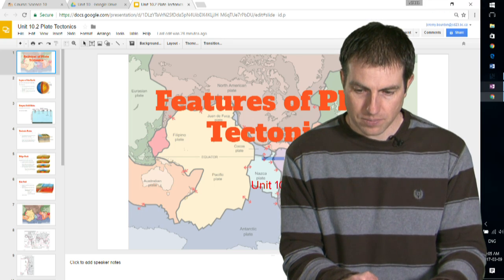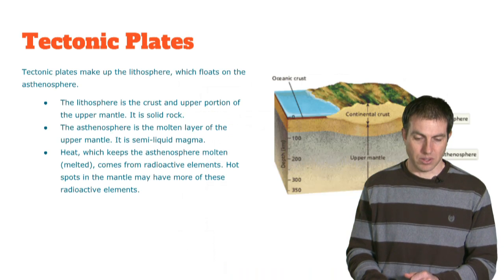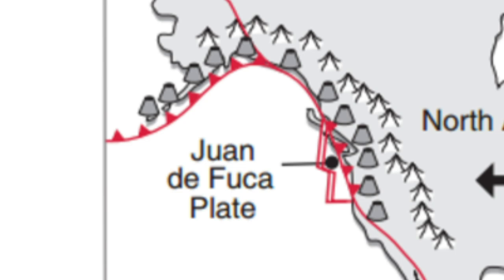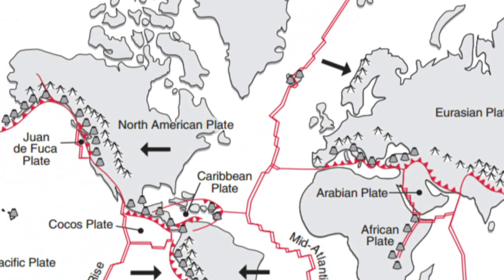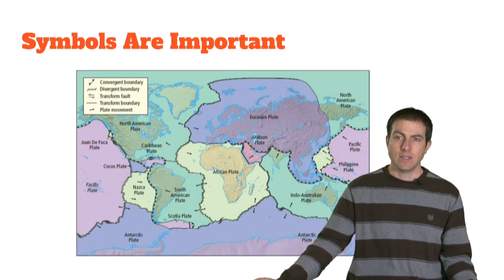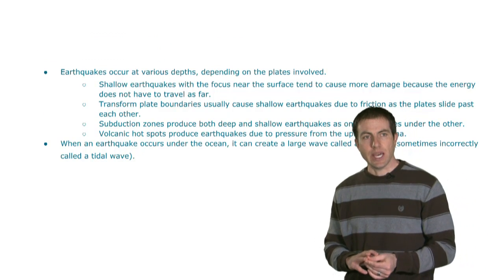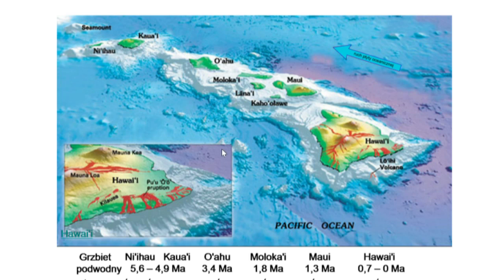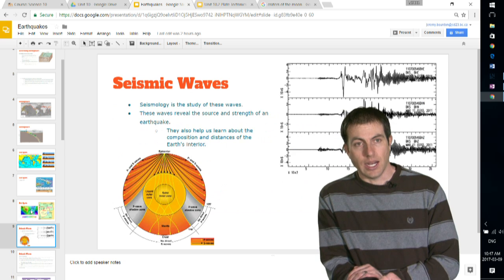Science 10, March 9, 2017